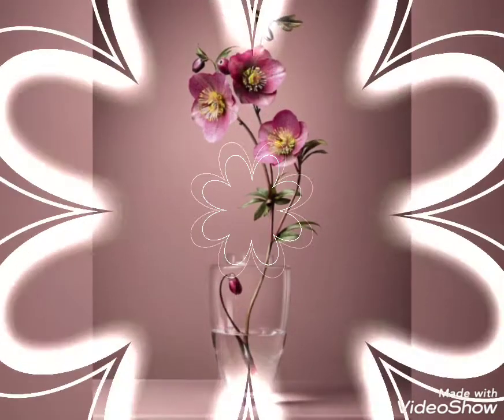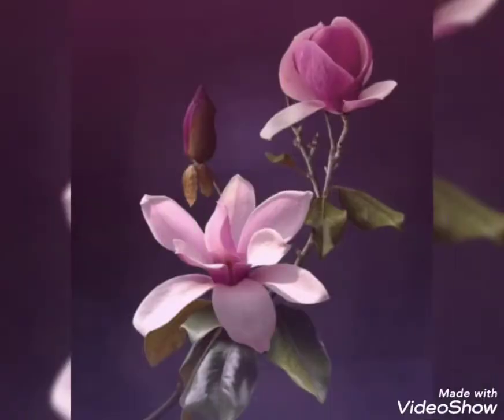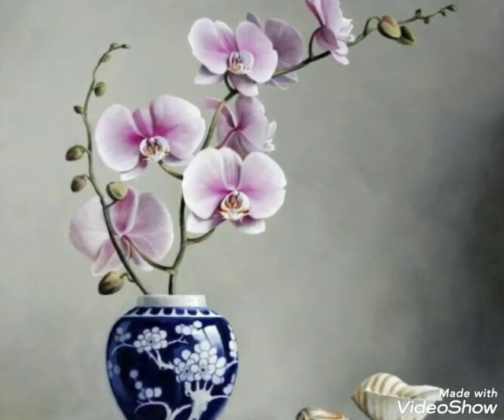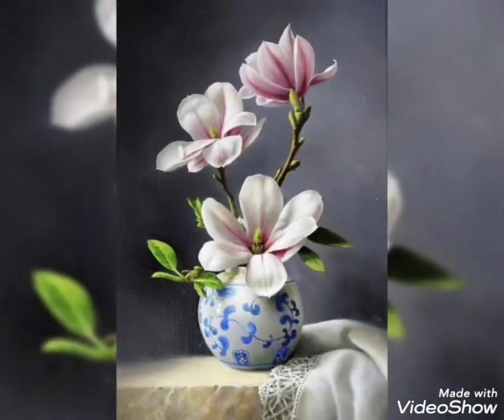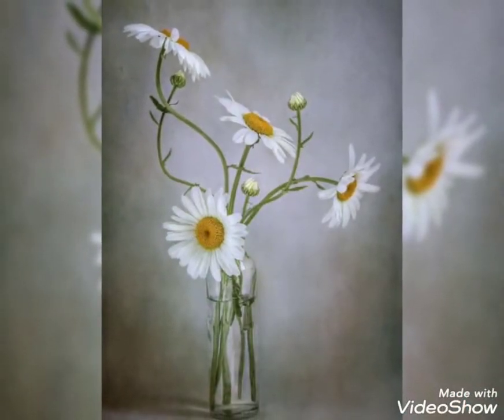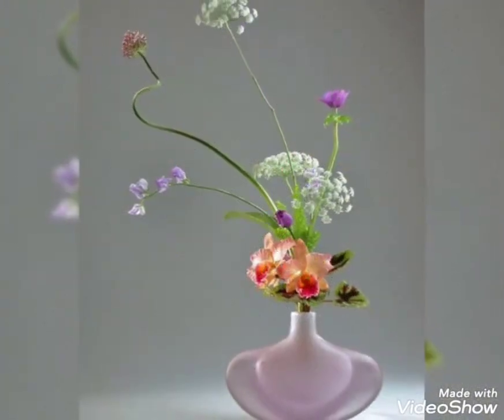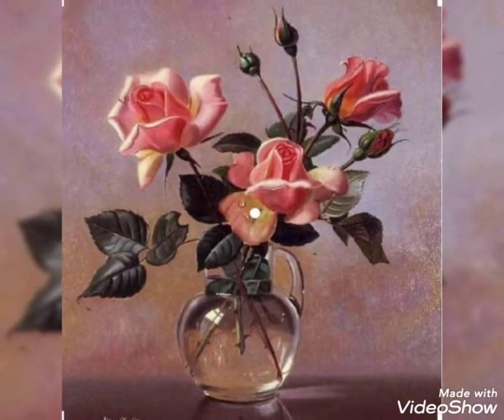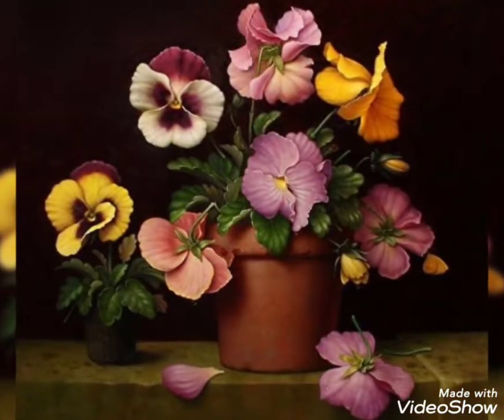Modern and adorable flower decor ideas | Beautiful and most trendy flower arrangements